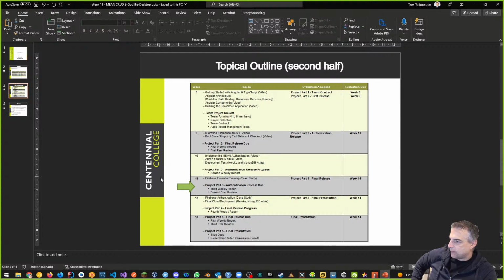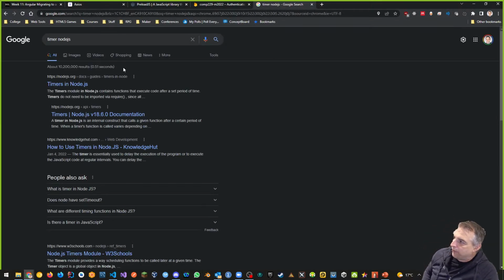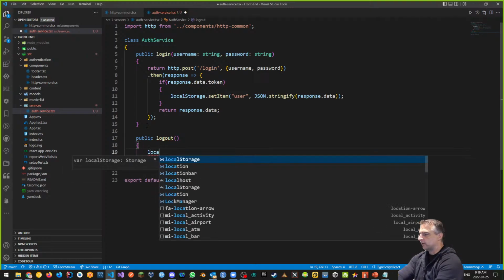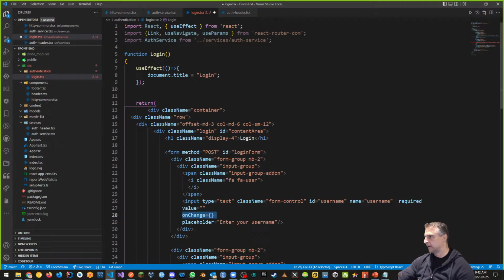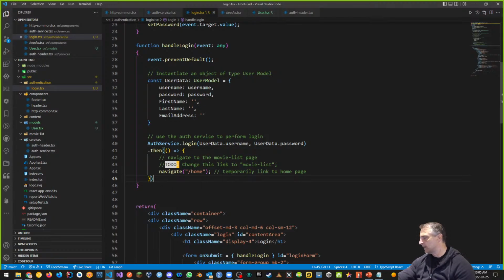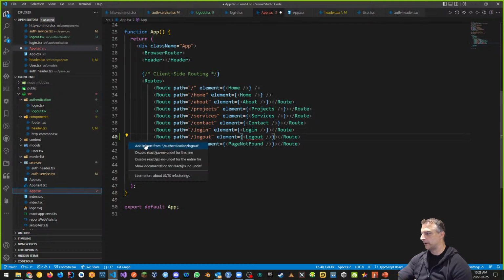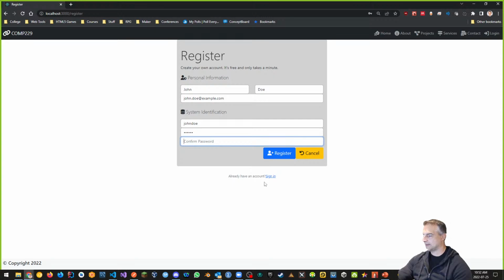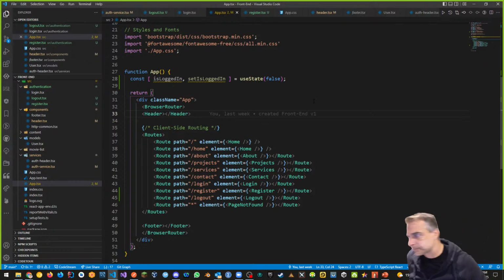COMP229 - M2022 - Week 11 - More React Front-End with Axios (HTTP Client)